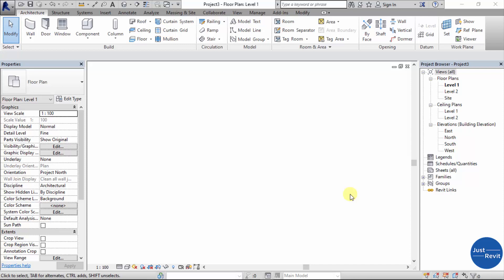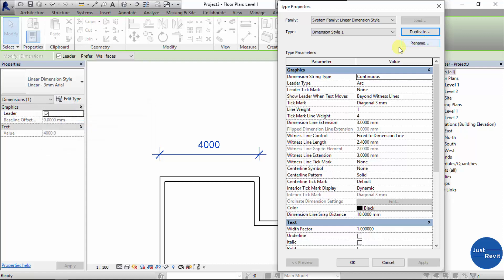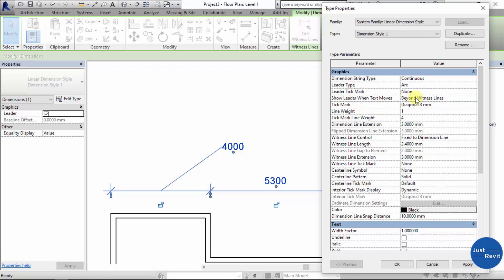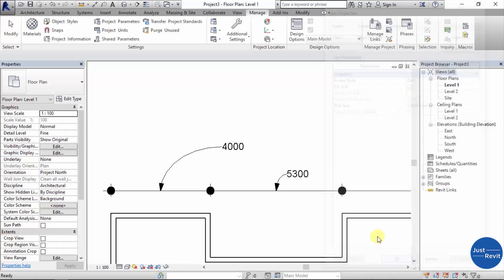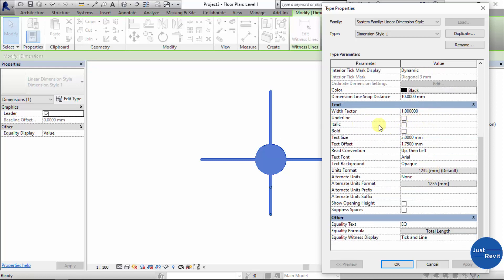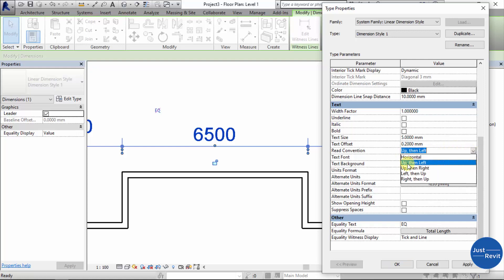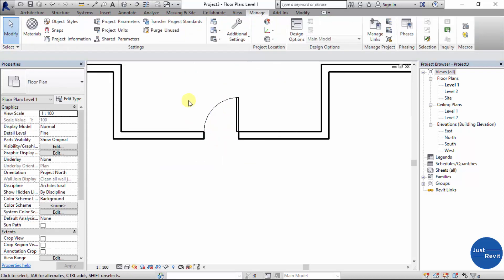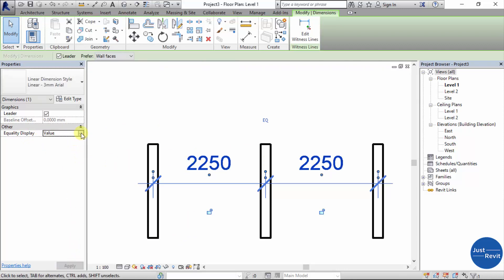Dimension Style in Revit - Properties, Modify, Tips, Setup, and Hacks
This video explains everything you need to know about Dimensions in Revit. How to change Arrowheads, Change Dimension Texts among others. Please Watch till the end.

Previous Videos